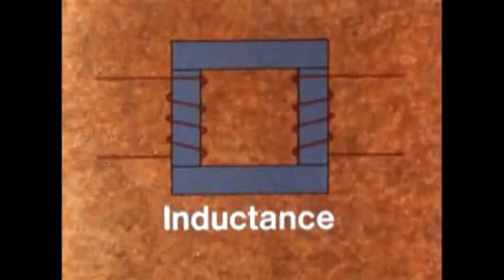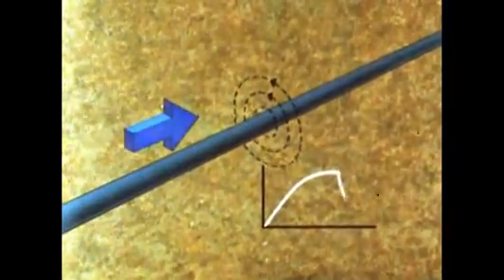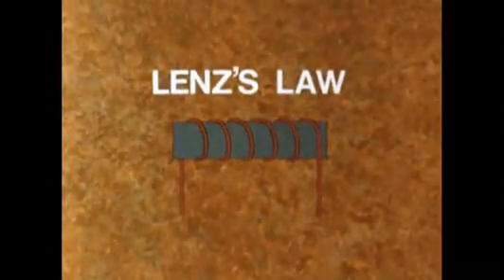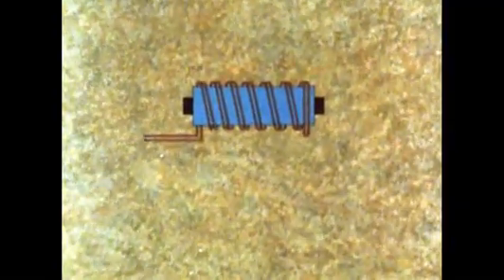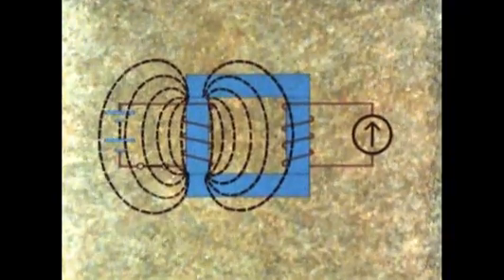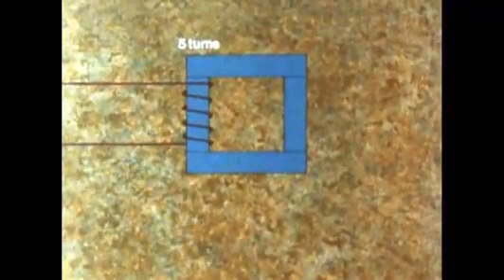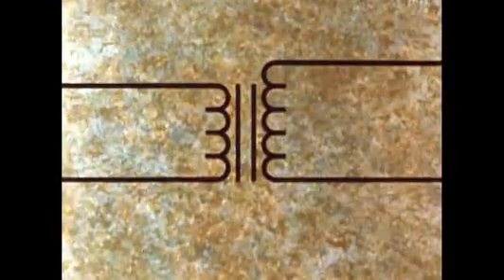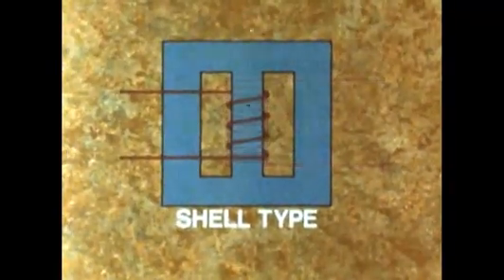Basic Electricity 9 (Inductance)